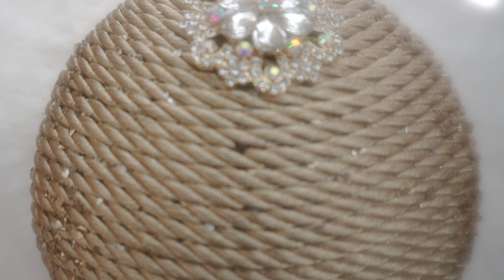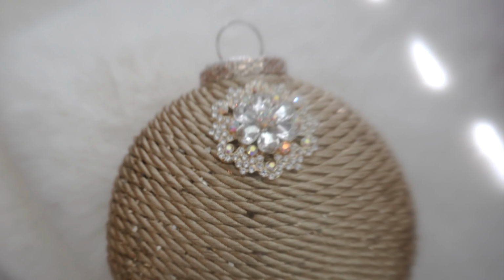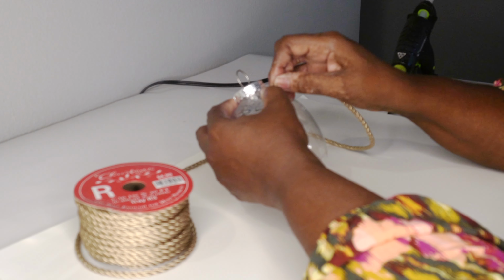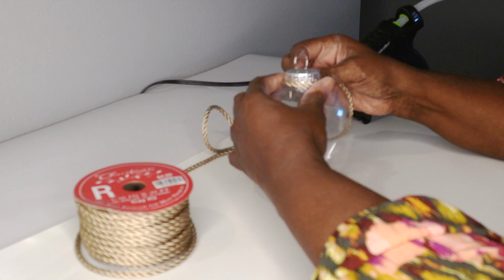GLAM DIY | GLAM CHRISTMAS ORNAMENT | GLAM CHIC | FANCY ORNAMENT | HIGH-END DIY 2023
Today we are showing you how to make a fancy, glam, chic ornament, you can dress up your Christmas tree with this amazing ornament, if your looking for high-end but inexpensive this is the DIY for you.

Material:

Spool: gold cord: Hobby Lobby